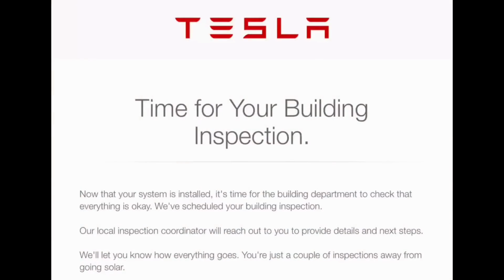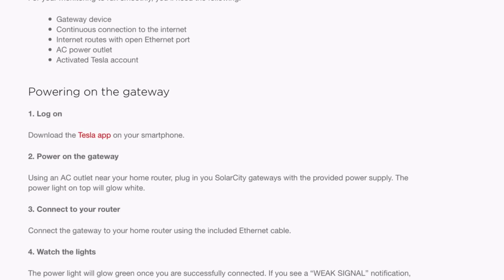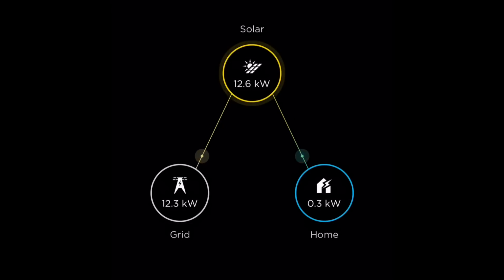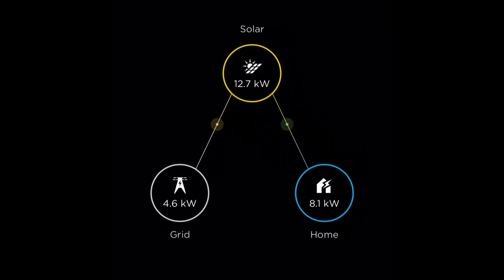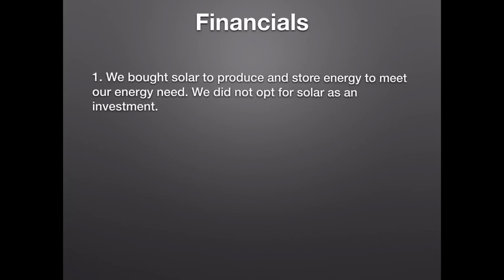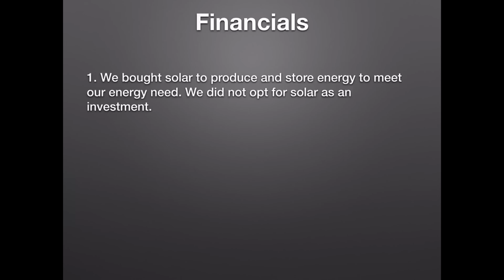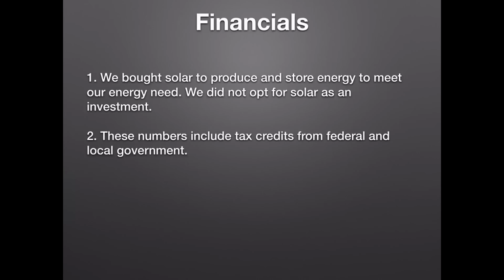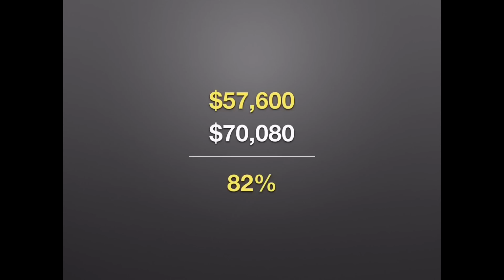Next Steps after Tesla Solar Panel Installation (Our Tesla Energy Installation 2018, Part 2)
Today, we look at what a solar installation looks like when we flip the switch and being to operate. We also take a quick look at the money side of owning solar.

To start your own journey with Tesla Energy, you can get started Every Tesla customer has their own link, so I appreciate you using ours. It helps my family out, and gets us excited about spreading the word.

We’ll answer all the questions you present as best as we are able to. Due to YouTube not notifying me of some comments, a response may be delayed; I apologize I can’t do anything but check through every so often to see if I’ve missed anything.

This entire video was edited exclusively on an iPhone.